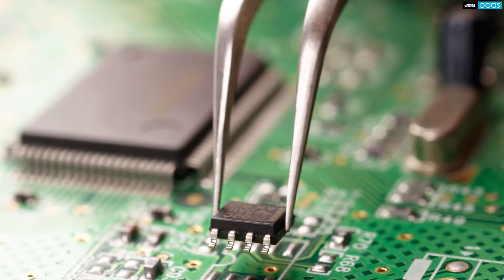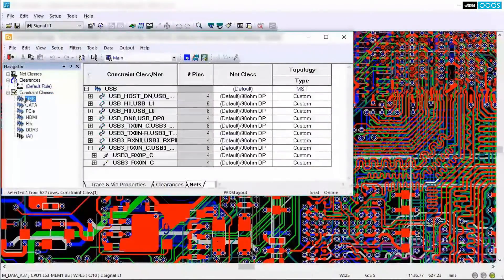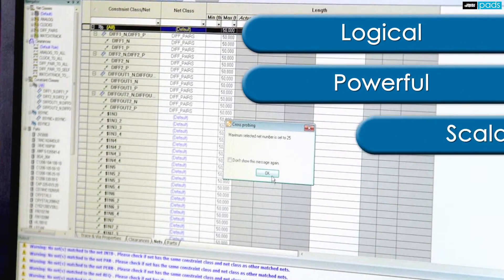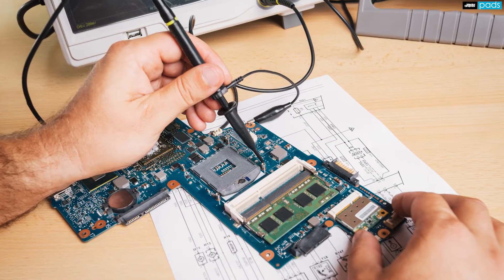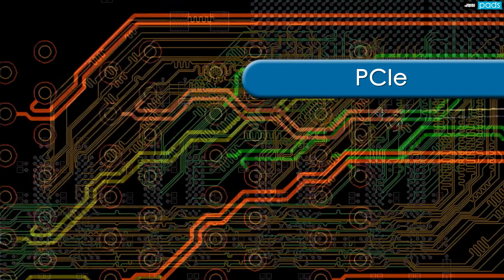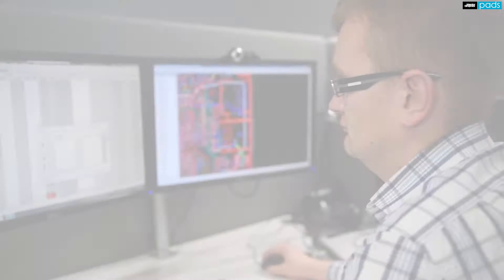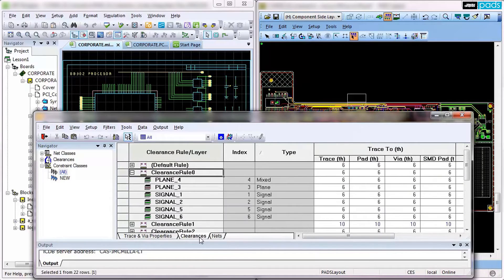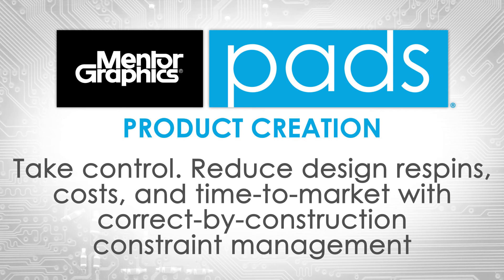Why constraint management is crucial to PCB design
Design PCBs more quickly and with fewer respins by managing performance and manufacturability constraints throughout the design flow, from schematic capture, to layout and routing, through to manufacturing.